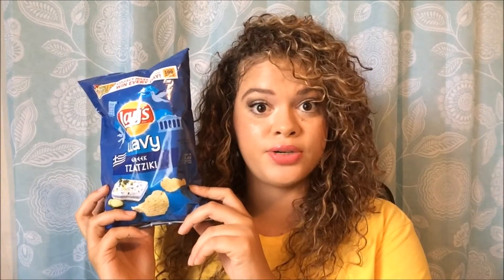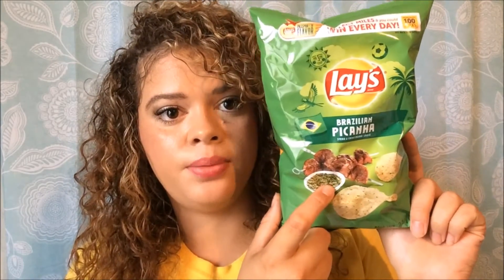Lay's Global Flavors Potato Chips Taste Test - Passport to Flavor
Tasting some unique Lay's potato chips flavors!!

This Video is NOT Sponsored, I was just a curiosity that had to see how they taste. Had so much fun making it, and I hope you enjoy it as well.

XOXO

BUSINESS
with the subject Betty V.